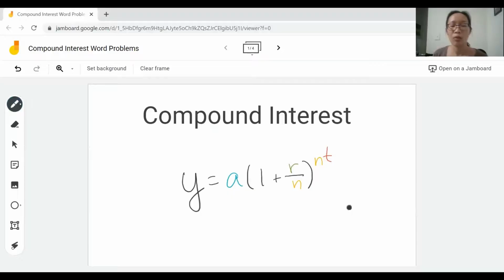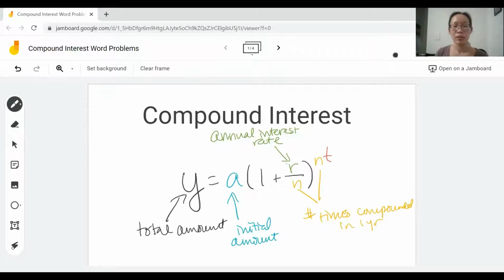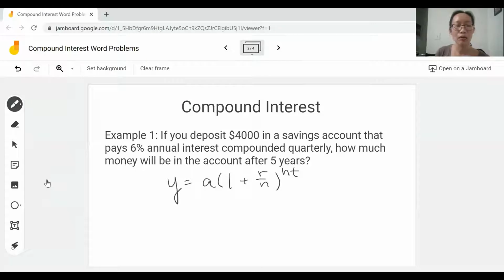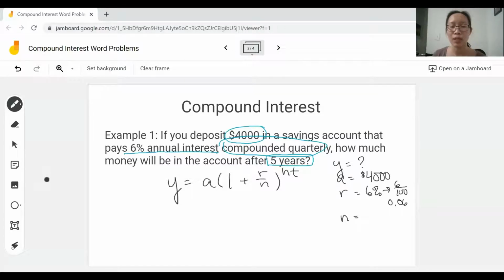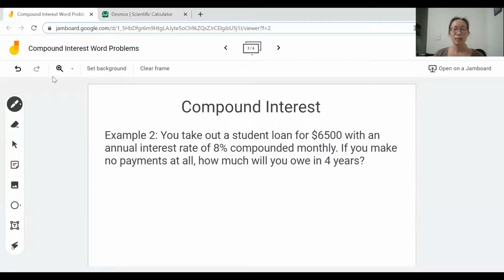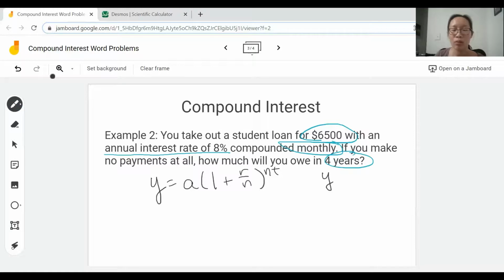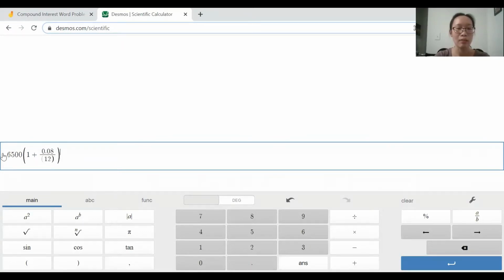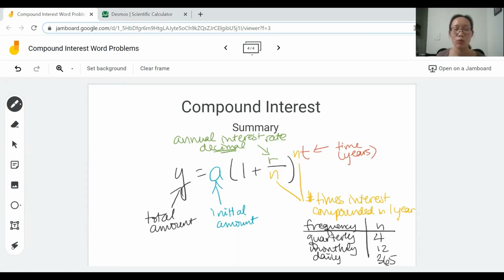Compound Interest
How to solve word problems involving compound interest.

CCSS: HSF.LE.B.5, HSF.IF.C.8b,
NYS NGLS: AII-F.LE.5, AII-F.IF.8b